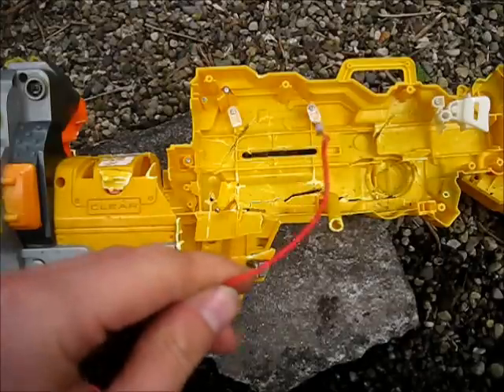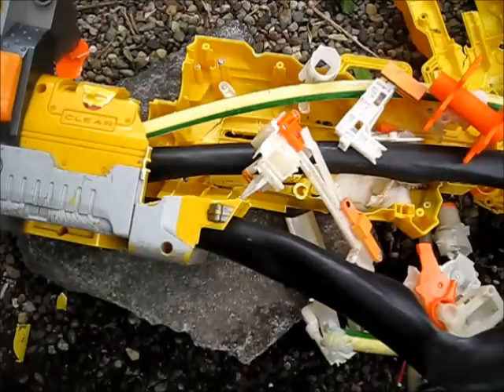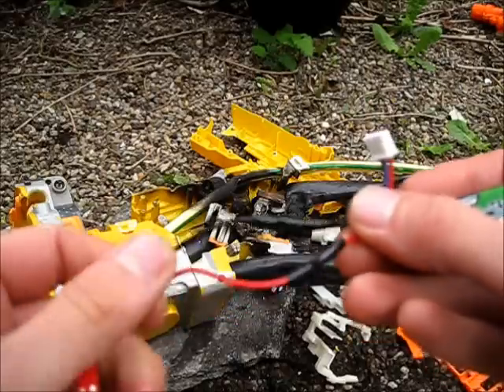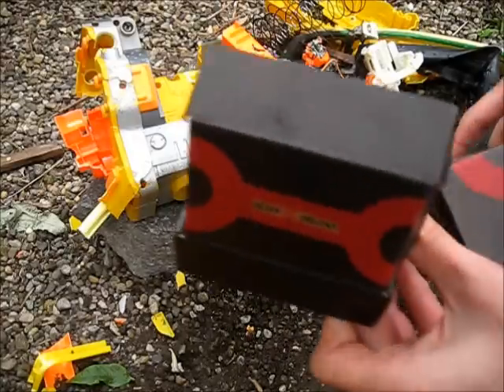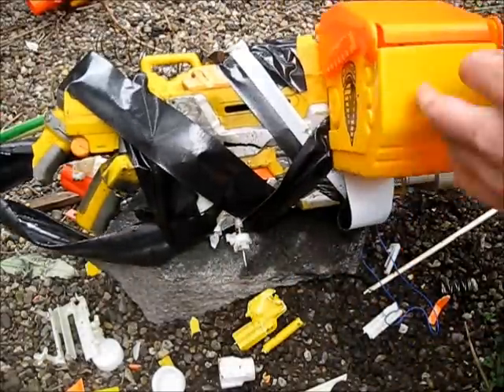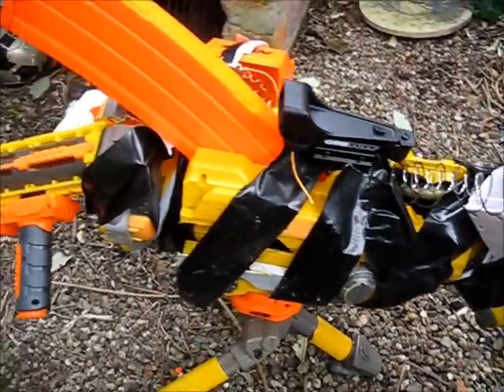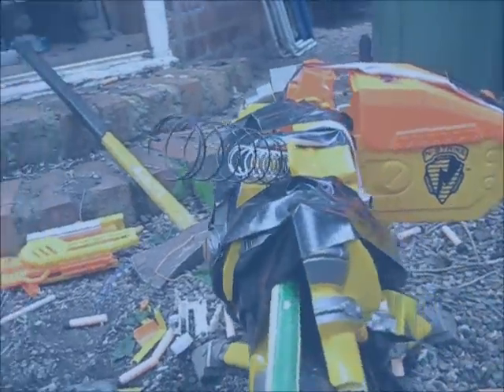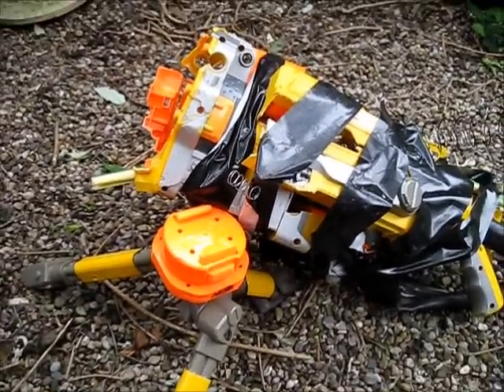How to mod the Nerf Vulcan EBF-25 - Easy Instructions For The Best Nerf Vulcan Mod by justajolt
justajolt presents:
How to mod the Nerf Vulcan EBF-25 Havokfire - Tutorial: Easy Instructions For The Best Nerf Gun ;)

Minimization, internals removal, rewire, wiring in LiPo, AR removal, spring replacement, adapting blaster to take mags etc BEFORE YOU TRY THIS MOD READ ALL THE WAY TO THE BOTTOM OF THE PAGE.

How to mod the Nerf Havokfire. It's simple! This is a tutorial for modding the Nerf Havokfire.

This mod will turn your blaster into the best Nerf Gun EVER. It's not a cheap Nerf gun, but it can be powerful. Ranks in my top 10 blasters ever! This is possibly the best nerf gun to mod!

It’s all one big Nerf party here in Leeds! Evidence that the UK Nerf Scene is going strong! Nerf in the UK is alive and well.

Want to Nerf In Leeds, Bradford, or the North of England?

for more information about Grim Up Nerf events (Nerf Wars in Leeds and Bradford).

For skate-park based Nerf Wars coming to Leeds in March,

A new Nerf Organisation in Leeds, Wolf Pack, has just started to howl… for more information about forthcoming events.

to enquire about a Nerf Party in Leeds and Bradford or to have a Nerf War at your event in the Leeds, Bradford or West Yorkshire area! Nerf Party on!

for other UK based Nerf wars. Find a Nerf War in your area!

justajolt – off to duct-tape something…

Before you try this mod, see safety notes below:

This was a fictional mod. I didn't cut LiPo wires and solder them directly into a circuit. That is a crazy thing to do. Don't do it!

DO NOT EVER WIRE A LiPo DIRECTLY INTO A CIRCUIT OR YOUR HOUSE WILL LOOK LIKE MY HAVOKFIRE.

DO NOT EVER CUT THE WIRES TO A LiPo. THERE SHOULD NEVER BE ANY NEED TO EVER DO THAT.

This video was made without chopping up any LiPos!